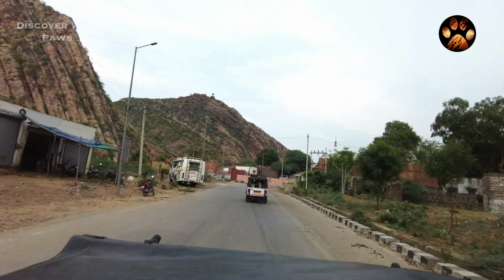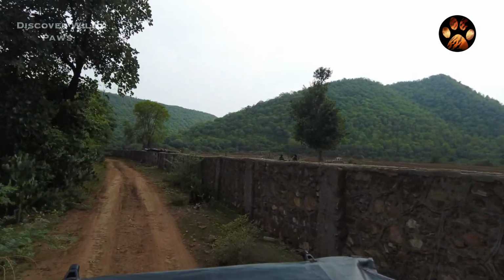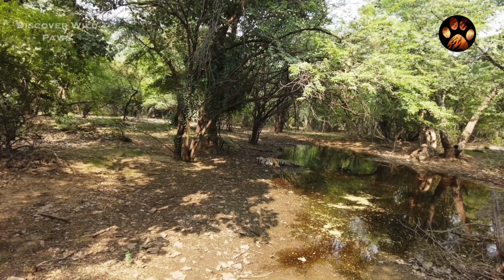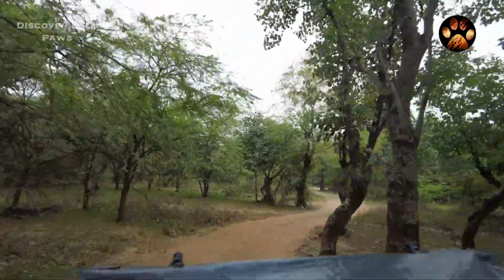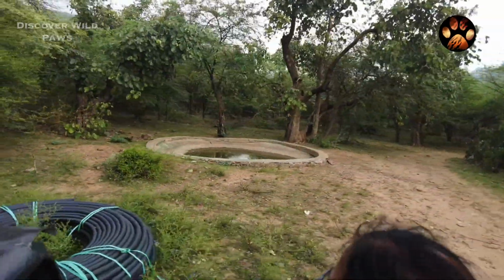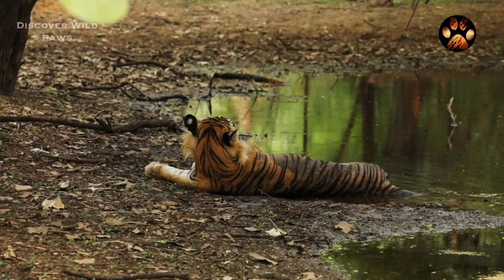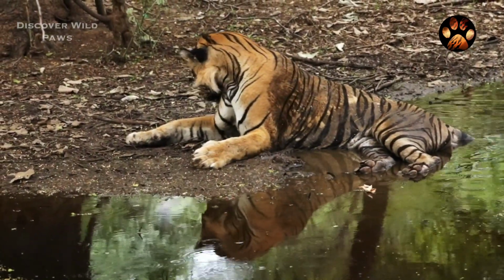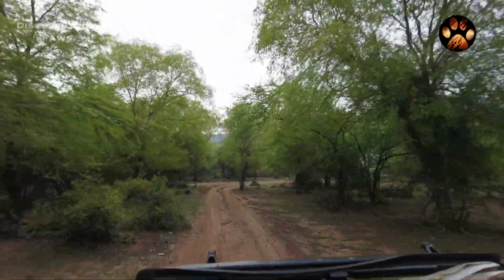Big Male Tiger Sighting in Zone 10 of Ranthambore National Park | 4 Hours with the Wild Tiger 4K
Ranthambore can be criticized for a lot of things, be it the grand loud weddings happening here, or the greedy and rude guides and drivers, but one thing is for sure, the popularity of this park does not go down at all. And the prime reason behind that is the regular tiger sightings.
Be it winters or summers, monsoons or spring, every season, its raining tigers here. So, let’s start a virtual safari in Zone 10 of the park.

In the summer heat of June, resting in the shade of the tree, a big male tiger, T-58 also known as Rocky. This tiger is one of the biggest tigers in Ranthambore.

We also parked in front of Rocky for a while. As we said at the beginning of the video, when you see the tiger in Zone 10, you get ample time because of less number of jeeps. You can create great shots of the animal. So Rocky did not get up, but slowly other vehicles started coming as well.

All the jeeps took their positions and watched Rocky. He slept for so long that we also switched our spots quite a few times to take his shots from different angles.
Some of the tourists in other vehicles started taking selfies. Sightings like these with so much time mostly happen in summers. Because in summers, usually there is less water around so tigers are found close to the waterholes.

The only bad thing about this sighting is that it tests your patience fully. You will have to wait in the heat while the tiger might choose not to move for hours.
But we also made up our mind that till the time safari hours are not over, we will not leave. Because tiger is a very smart animal. Till the time the jeeps are here making noise, it wont get up. But once the jeeps start leaving, he will definitely get up. And in such cases, the jeep to stay till the end benefits the most.
his face, and now, back.

Till the time he is sleeping, let’s give you some information about him. Rocky’s mother was called Sharmili, about whom not a lot of people have heard. And rocky also had a brother named T-57.

On 15th October, 2019, these two brothers fought a battle of life and death. And the reason behind that fight was the queen of Ranthambore, Noor. This happened when Noor and T57 were peacefully sleeping in Zone 6 when Rocky arrived at the scene out of nowhere.

Noor ran away but the tourists witnessed a sighting of a lifetime and also captured in their cameras. Sadly, last December, T57 fell sick and after a few days of bad health, he lost his life.

When you see a tiger in the wild, you build a very unique connection with the tiger. And then if anything happens to that tiger, then like a lot of wildlife lovers, you also feel bad. Something similar happened with us when we heard the news of Veeru’s death.
Veeru was Jai’s brother and there was an era when both used to rule the zone 6 of Ranthambore. One night, Veeru fought with a tiger named T42 or Fateh. After the fight, Veeru’s wounds got infected with insects and he lost his life. The villagers believe that after that, Veeru’s brother Jai, came to Zone 10 and he was the reason why Fateh left his territory.

As of today, there is no Fateh, no Veeru or T57. So the one who is alive, lets look at him and admire. It was almost the end of safari time and other jeeps started losing their patience. Nobody felt that he would wake up and that’s why a lot of vehicles left the park.
And then at the end, when there were just two jeeps left, then Rocky woke up. And even though for just 5 minutes, we got great shots of him. Like any other tiger, the first thing he did after waking up was drink water.

As we said at the beginning of the video as well, that tigers are very smart animals. You will feel that he is sleeping unaware of its surroundings but he knows everything around him. And that’s why when the jeeps started leaving, tigers usually wake up.